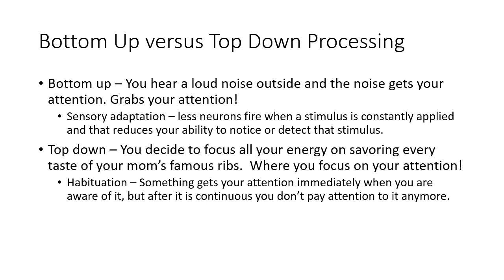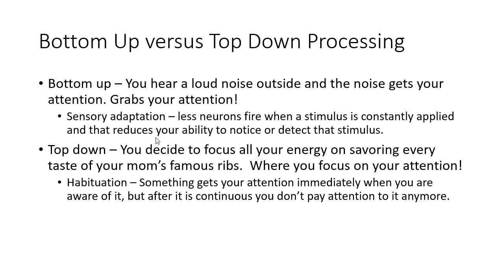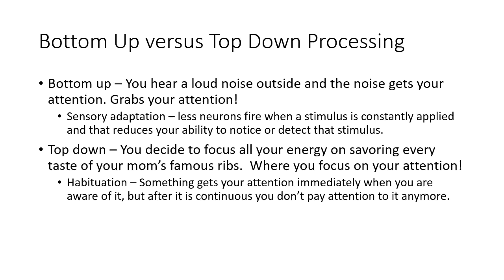Sensation and Perception, Top Down and Bottom Up Processing, Sensory Adaptation, and Habituation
Remember the best way to study is to take practice tests. If you can't find good practice tests, build your own and learn while you do it using the Learn My Test study tool.